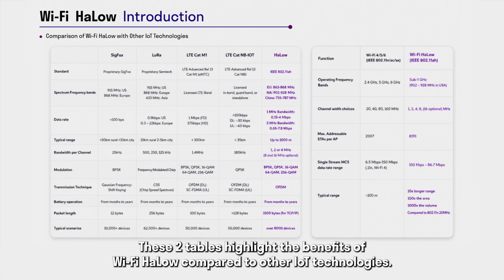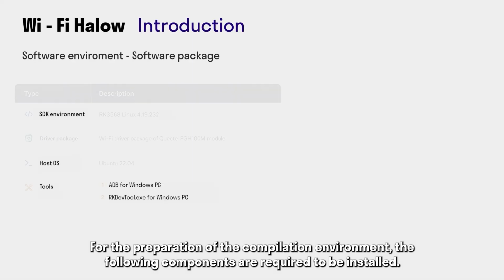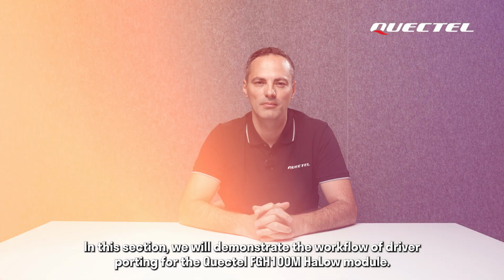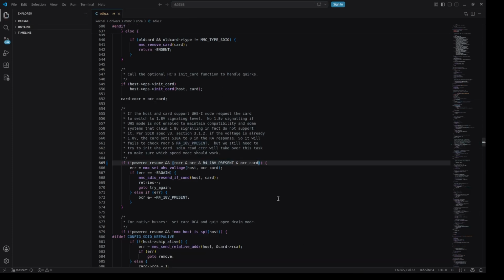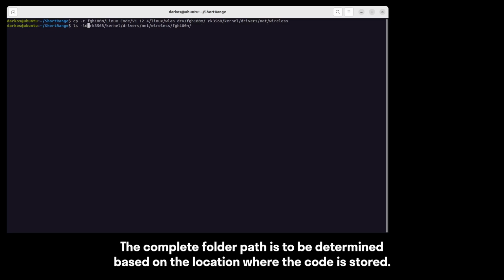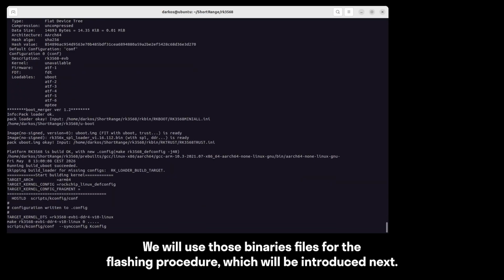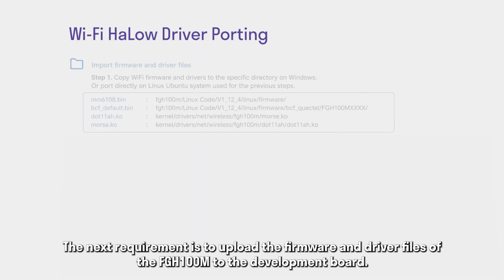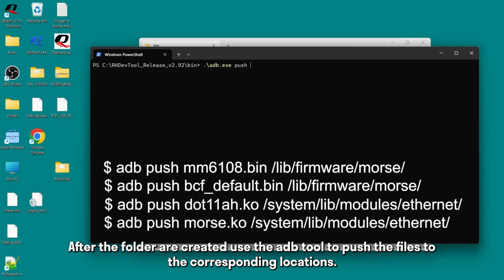FGH100M Wi-Fi HaLow module porting and debugging tutorial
The FGH100M Wi-Fi HaLow module enables long-range, low-power connectivity for applications operating in the sub-1GHz spectrum. In this video, we demonstrate the complete porting and debugging workflow of FGH100M on the Rockchip RK3568 platform, covering development environment preparation, driver integration, firmware deployment, and system validation. The tutorial walks through key steps, including kernel patch integration, driver compilation, firmware flashing, module installation, and functional verification.

By following this guide, developers can accelerate integration of Wi-Fi HaLow connectivity into their products and streamline the bring-up process for FGH100M-based designs.